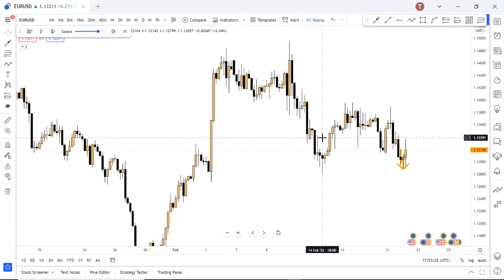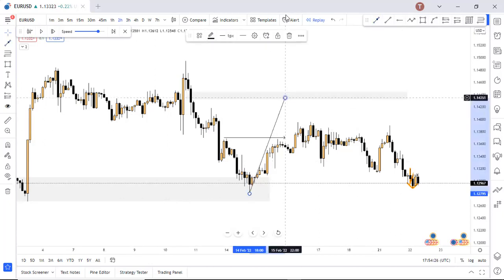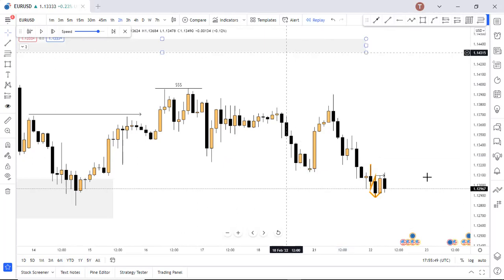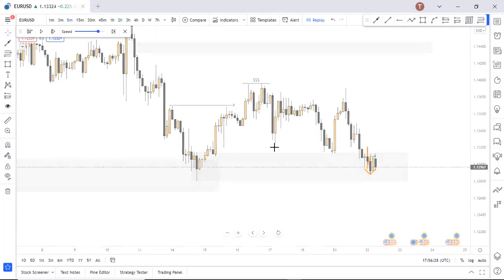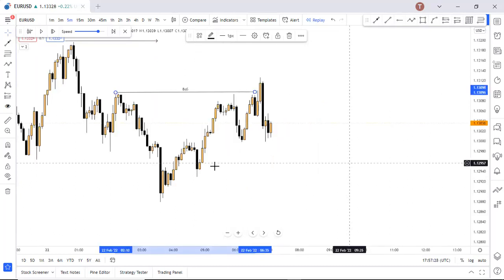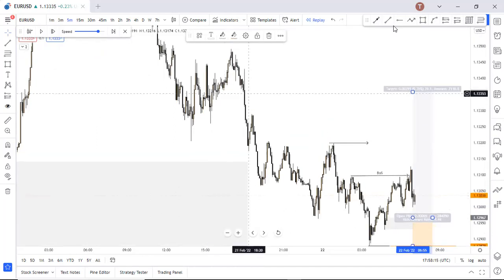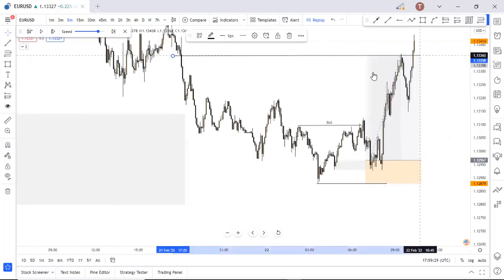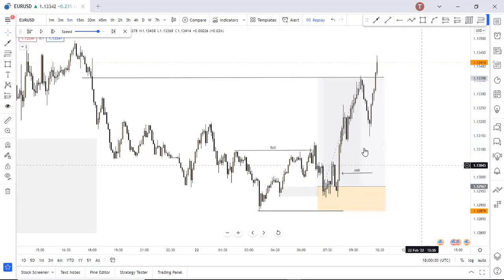LONDON SESSION SCALP (VOL 2): CASE STUDY EURUSD || 1:5 RR || SMART MONEY CONCEPTS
Hello Traders,
In this video, I did a breakdown on a trade I caught on EURUSD during the London Session today 22nd of February.
I hope you find the breakdown interesting and helpful.